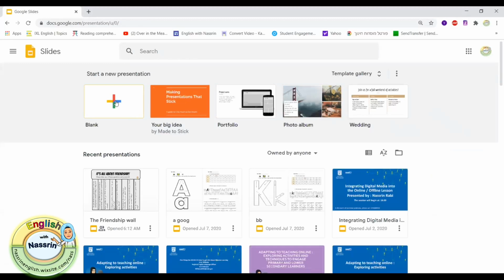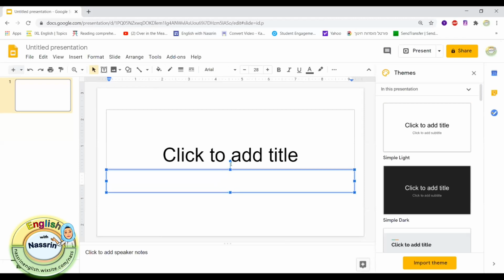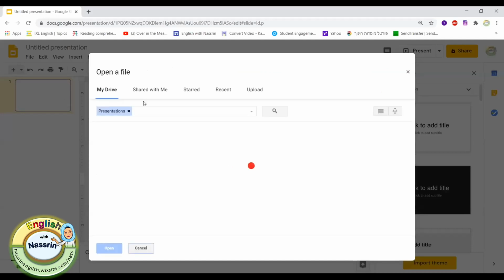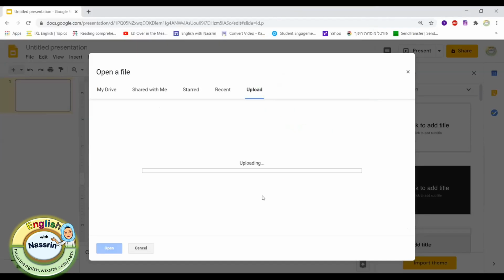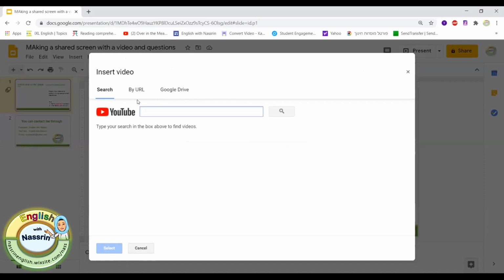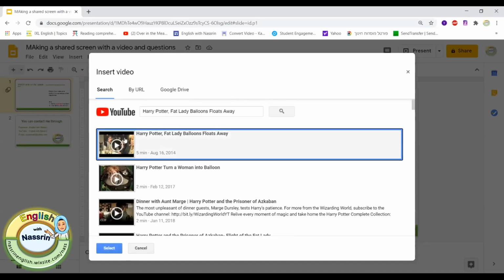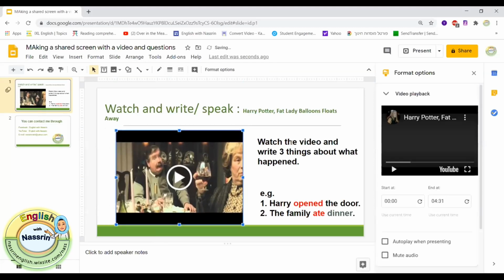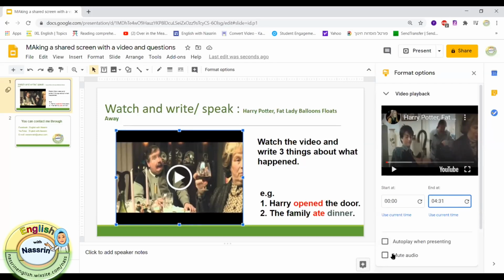Inserting a video into google slides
Inserting a video , Google slides

Watch the video and learn how you can insert a video using google slides.